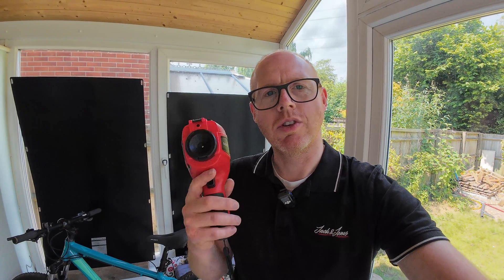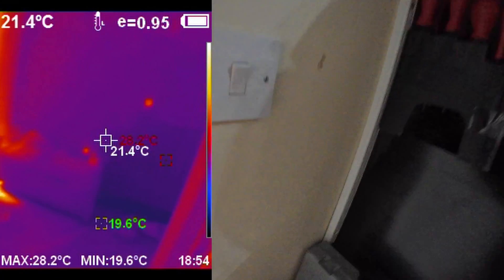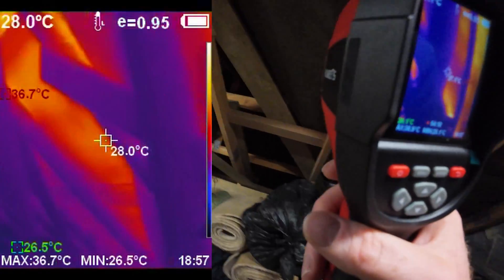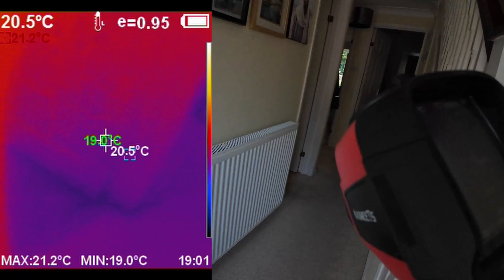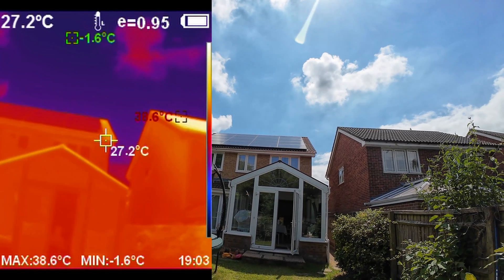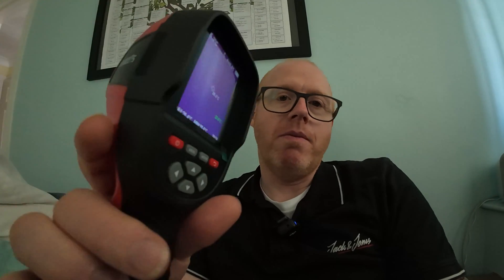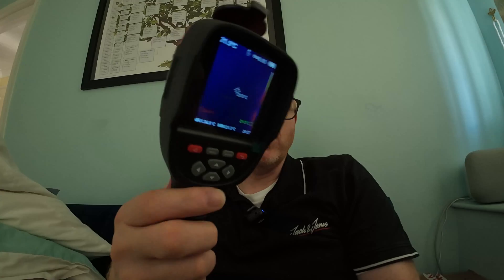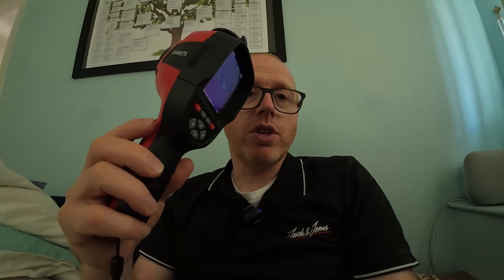Is this the best value Thermal Imaging Camera? Kaiweets KTI-W01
CORRECTION.
USA viewers

(Please don't forget to apply the coupon on product page as well.)

At the time of making this video, I do believe that the Kaiweets KTI-W01 is the best value for money thermal imaging camera.
The quality is impressive and it is simple to use. It has all the functions that I would use and more.